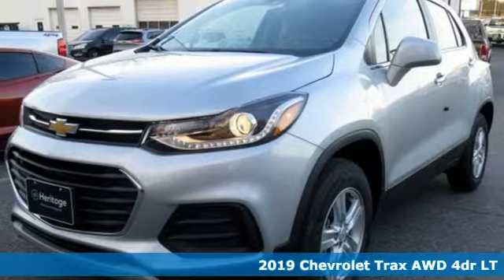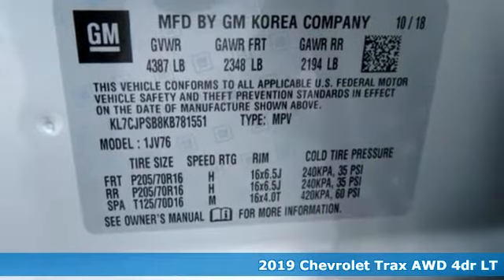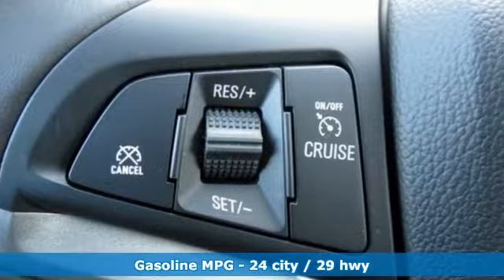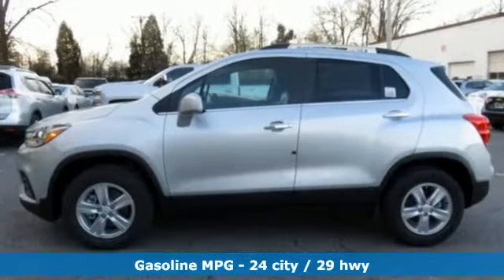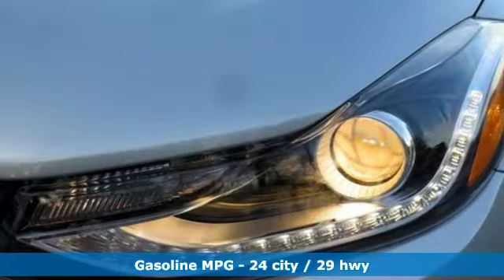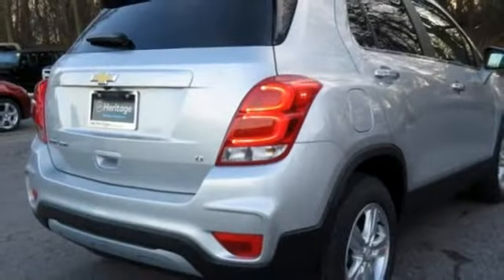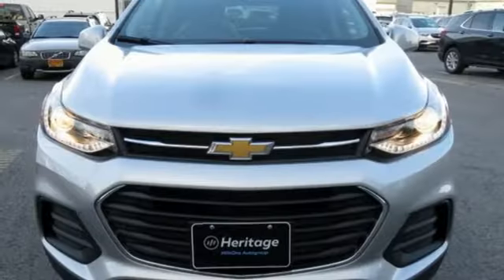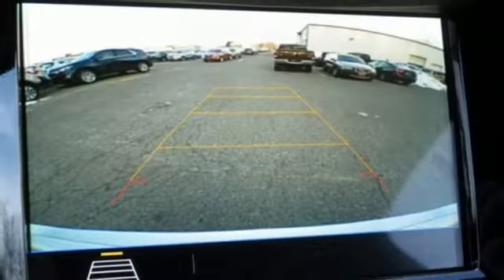2019 Chevrolet Trax Baltimore MD Owings Mills, MD A9781551 - SOLD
Year: 2019
Make: Chevrolet
Model: Trax
Trim: LT
Engine: ECOTEC 1.4L I4 SMPI DOHC Turbocharged VVT
Transmission: 6-Speed Automatic
Color: Silver
Interior: Jet Black
Stock #: A9781551
VIN: KL7CJPSB8KB781551
LT Convenience Package (2 Spare Keys Key System, 3-Spoke Leather-Wrapped Steering Wheel, 6-Way Power Driver Seat Adjuster, Body-Color Door Handles w/Chrome Accent, Deluxe Cloth/Leatherette Seat Trim, Keyless Open w/Panic Alarm, and Keyless Start), Preferred Equipment Group 1LT (All-Wheel Drive Chassis), 16" Aluminum Wheels, 2 USB Ports w/Auxiliary Input Jack, 2-Way Manual Front Passenger Seat Adjuster, 3.53 Final Drive Axle Ratio, 4-Way Manual Driver Seat Adjuster, 4-Wheel Disc Brakes, 6 Speakers, 6-Speaker Audio System Feature, ABS brakes, Air Conditioning, Alloy wheels, AM/FM radio: SiriusXM, Brake assist, Bumpers: body-color, Compass, Delay-off headlights, Deluxe Cloth Seat Trim, Driver door bin, Driver vanity mirror, Driver's Seat Mounted Armrest, Dual front impact airbags, Dual front side impact airbags, Electronic Stability Control, Emergency communication system: OnStar and Chevrolet connected services capable, Exterior Parking Camera Rear, Front anti-roll bar, Front Bucket Seats, Front Bucket Seats w/Driver Power Lumbar, Front License Plate Bracket, Front reading lights, Front wheel independent suspension, Fully automatic headlights, Heated door mirrors, Illuminated entry, Knee airbag, Low tire pressure warning, Occupant sensing airbag, Outside temperature display, Overhead airbag, Panic alarm, Passenger door bin, Passenger vanity mirror, Power door mirrors, Power steering, Power Windows, Premium audio system: Chevrolet MyLink, Radio data system, Radio: Chevrolet Infotainment 3 System, Rear seat center armrest, Rear side impact airbag, Rear window defroster, Rear window wiper, Remote keyless entry, Roof rack: rails only, Security system, SiriusXM Radio, Speed control, Speed-sensing steering, Split folding rear seat, Spoiler, Steering wheel mounted audio controls, Tachometer, Telescoping steering wheel, Tilt steering wheel, Traction control, Trip computer, and Variably intermittent wipers. *Your additional costs are sales tax, tag and title fees for the state in which the vehicle will be registered, freight, any dealer-installed options (if applicable) and a dealer processing fee ($299 Maryland; not required by law); ($699 Virginia, North Carolina). Freight charges: $875 (Bolt EV, Cruze, Impala, Malibu, Sonic, Spark, Volt); $895 (Equinox, Traverse, Trax); $995 (Camaro, Camaro ZL1, City Express, Colorado, Corvette Grand Sport, Corvette Stingray, Corvette Z06, SS Sedan); $1,195 (Express Cargo, Express Passenger); $1,295 (Silverado 1500, Silverado 2500HD, Silverado 3500HD, Suburban, Tahoe). Prices are subject to change, and prior sales are excluded from these offers. While every reasonable effort is made to ensure the accuracy of this information, we are not responsible for any errors or omissions contained on these pages. Please verify any information in question with the dealer. brbrEvery Internet Price includes current applicable manufacturer rebates and incentives, but certain conditions apply to some of these offers. The offers and conditions on this vehicle are: $500 - GM Harrisburg Auto Show Bonus Cash Program. Exp. 02/11/2019, $1,500 - General Motors Consumer Cash Program. Exp. 01/31/2019, $750 - GM Down Payment Assistance Program. Exp. 01/31/2019, $750 - Chevrolet Select Market Bonus Cash - Available on select models. - Exp. 01/31/2019

Address:
11234 Reisterstown Road